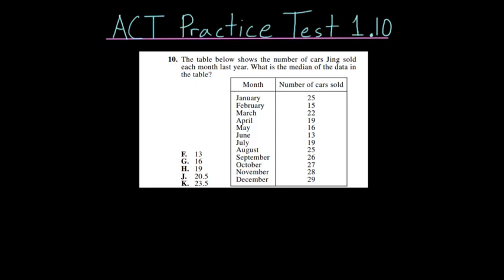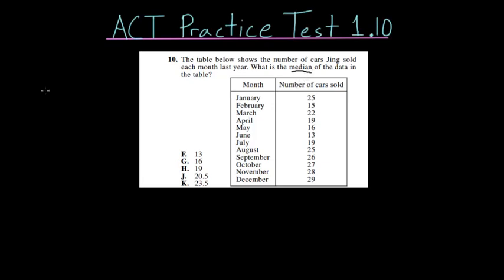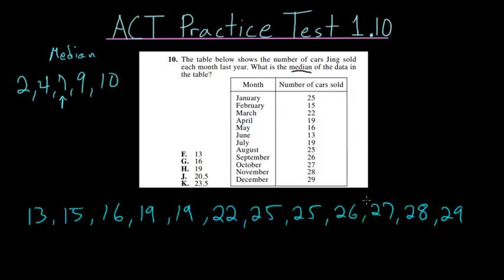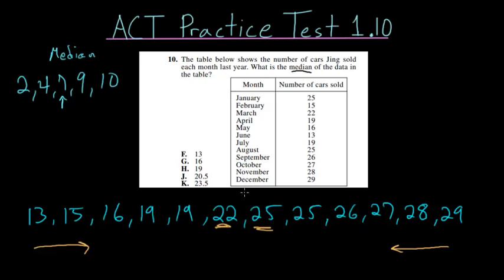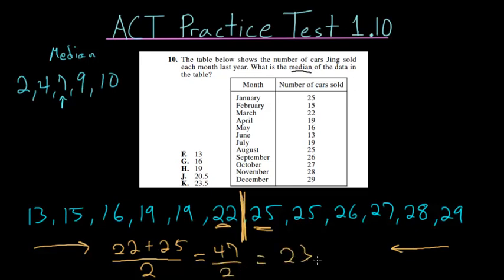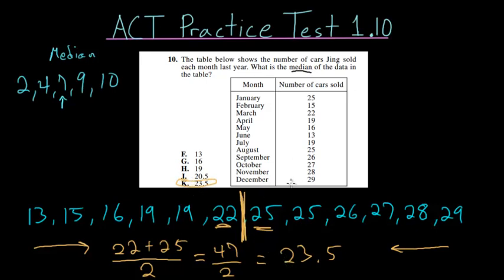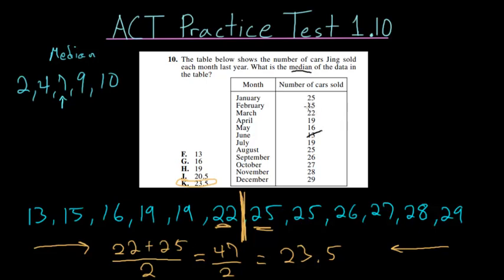ACT Practice Test 1.10: Median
This video focuses on the tenth problem from the first ACT practice test. Specifically, this problem asks how to find the median, or middle number, of a given set of numbers